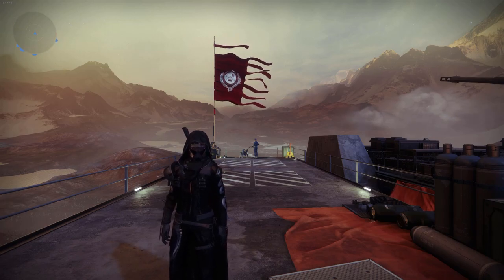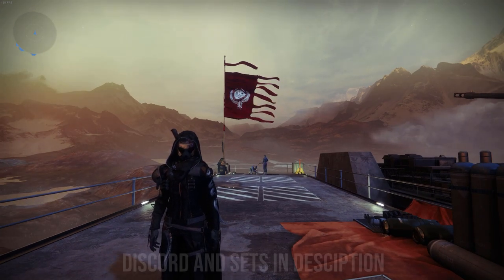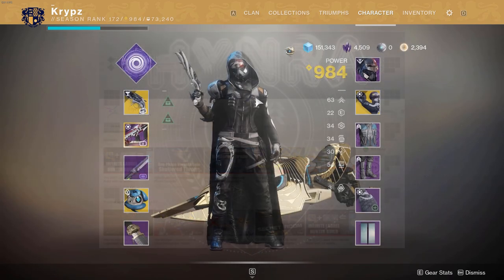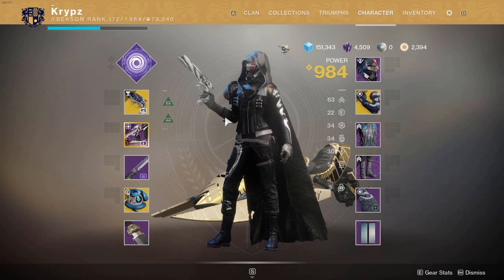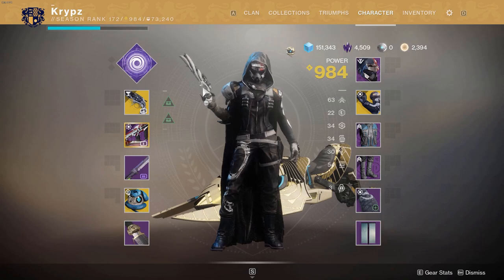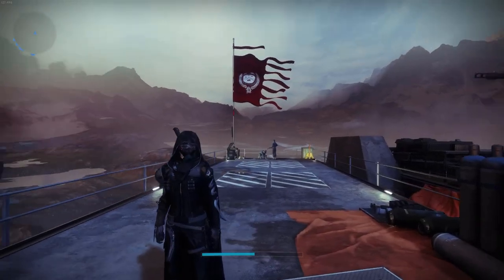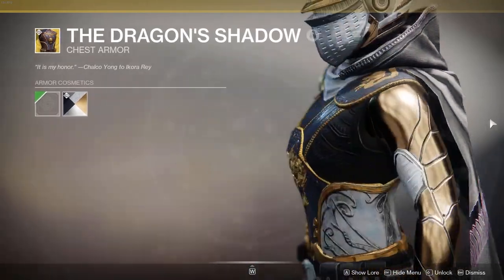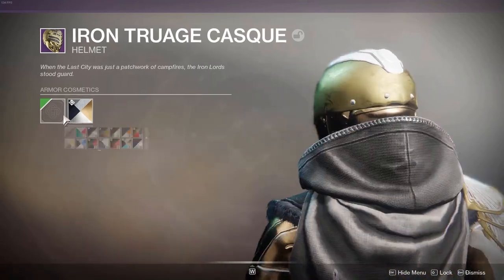Destiny 2 Hunter Fashion Sets #5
Hope all enjoyed Destiny 2 Hunter Fashion Sets #5. Lets try and reach 700 subs by the end of the month.

Set 1
Helm: vanguard dare casque from vanguard dare set in eververse archive
Arms: liars handshake exotic from world drops
Chest: luxe vest from eververse season 10 set
Boots: luxe riders from eververse season 10 set
Cloak: gambit prime collector cloak from gambit prime reckoning
Shader: amethyst veil shader on all armour from bright engrams and eververse bright dust store

Set 2
Helm: weyloran’s iron mask from year 1 iron banner ornament (no longer obtainable)
Arms: empyrean cartographer grips from season 8 eververse (season of undying)
Chest: dragons shadow no ornament from world drops
Boots: empyrean cartographer grips from season 8 eververse (season of undying)
Cloak: luxe cloak from season 10 eververse (season of worthy)
Shader: precursor vex chrome on all armour except cloak. Precursor vex chrome comes from bright engrams and bright dust store. For the cloak use dead orbit fate from faction rally (no longer obtainable). You can use other shaders which make the cloak black in case you don’t have it.

Set 3
Helm: graviton forefeit exotic
Arms: virtuous grips from season 9 pass
Chest: empyrean cartographer vest from season 8 eververse
Boots: empyrean cartographer strides from season 8 eververse
Cloak: solstice cloak (replendent) with void glow from solstice of heroes event (can no longer acquire)
Shader: amethyst veil on all armour except helm. This shader drops from bright engrams and can be sold in bright dust store.